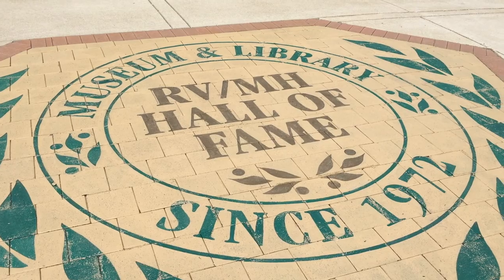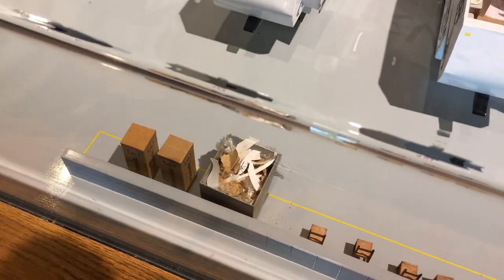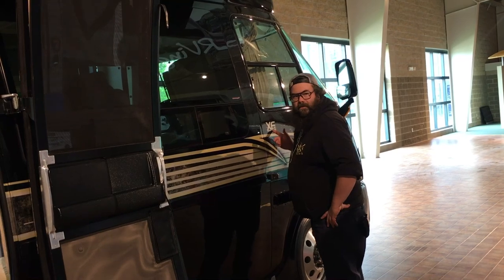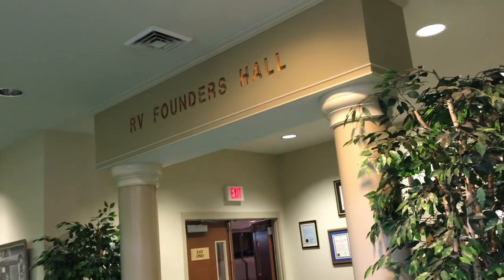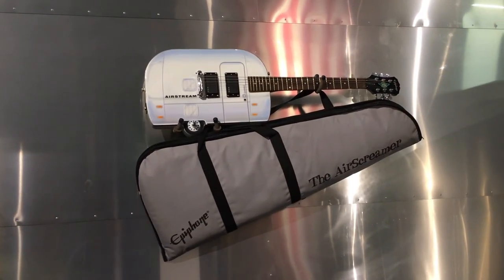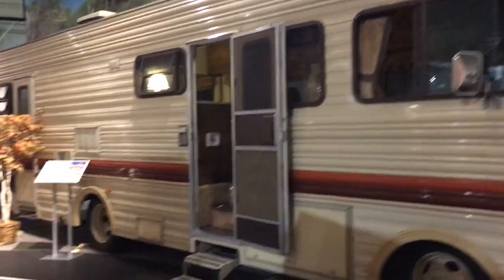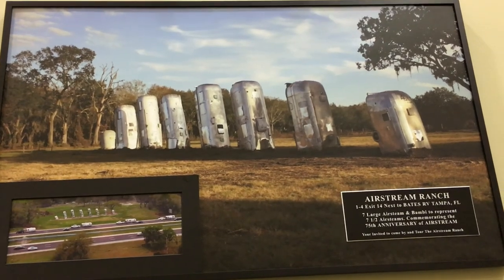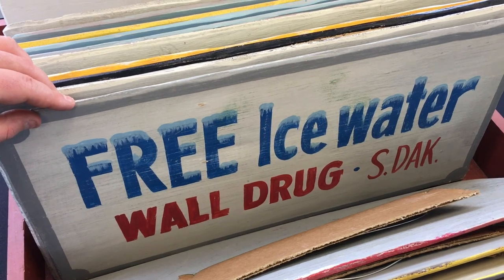Going Camping at the RV Hall of Fame!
Hey guys! We are in Elkhart, IN and we are ready to check out some campers! The RV/MH Hall of Fame invites its patrons to step back in time as they learn about recreational vehicles/motor homes through the ages.  This Hall of Fame is interactive as you are allowed to enter some of the vehicles on display!  Come along with us!

Parking: There is a designated lot.

Worth a Visit: If you are interested in technology and its relation to tiny/travel living, this place is for you!  You can see the simplest of trailers with no amenities to luxury amenities like a bathroom tub.  This museum is on the smaller side, so a few hours would do to view everything.  The RV/MH Hall of Fame is located at 21565 Executive Parkway in Elkhart, IN.

If you would like to contact, follow, and/or support us, we are on multiple social media platforms: